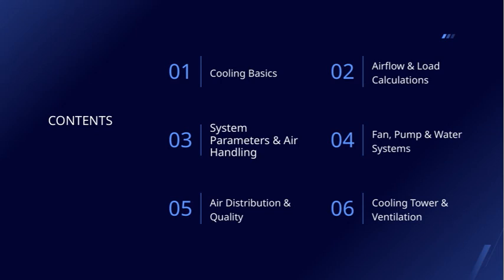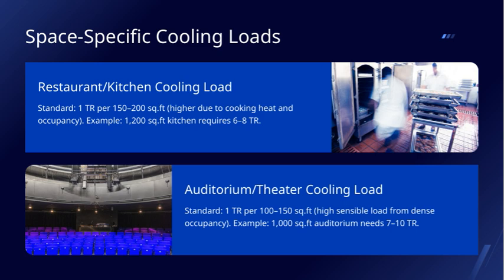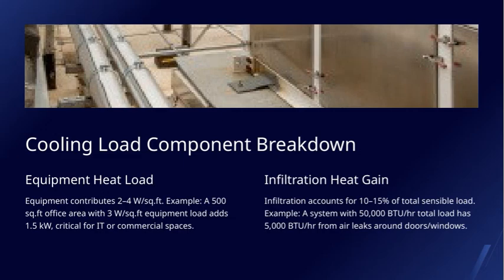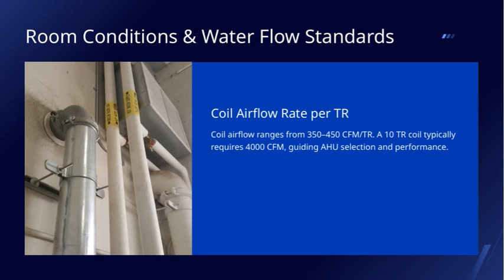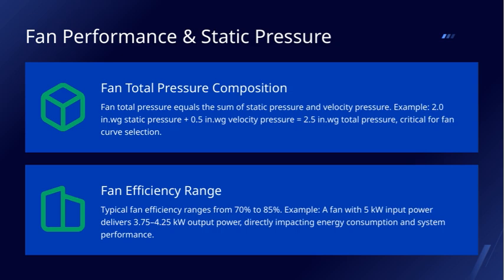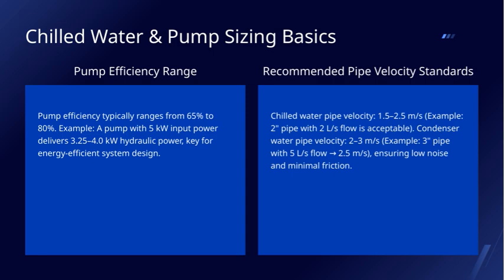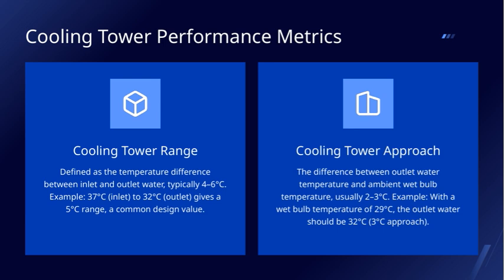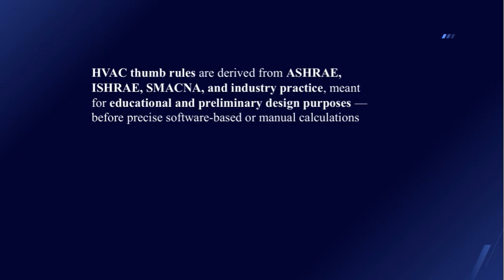HVAC Design Thumb Rules for Quick Calculations (Must-Know Guide)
Unlock the most essential HVAC design thumb rules every engineer, technician, and designer must know! Whether you're working on residential, commercial, or industrial HVAC systems, these quick calculations and rules of thumb will help you size equipment faster, improve system performance, and avoid costly mistakes.

In this video, we cover:
🔹 HVAC load calculation basics
🔹 Rule of thumb for cooling & heating load (sq ft to ton conversion)
🔹 Airflow CFM thumb rules
🔹 Duct sizing guidelines
🔹 Fresh air requirement rules
🔹 Chiller, AHU, and FCU sizing shortcuts
🔹 Real-world design examples

Perfect for:
✔ HVAC Engineers
✔ MEP Designers
✔ Students & Beginners
✔ Architects & Contractors
✔ Anyone working in building design & services

⭐ Key HVAC Thumb Rules Mentioned:

• 1 TR ≈ 400 CFM
• 1 TR per 400–600 sq ft (depends on climate & building type)
• 1 CFM per sq ft (approx. for comfort cooling)
• Fresh air = 5–10% of total supply
• Velocity in ducts:
 → Main ducts: 800–1200 fpm
 → Branch ducts: 500–700 fpm

📌 Don’t Forget:

💬 Comment your HVAC questions
📐 Become a smarter designer—one video at a time!